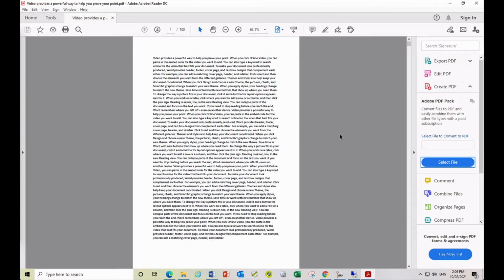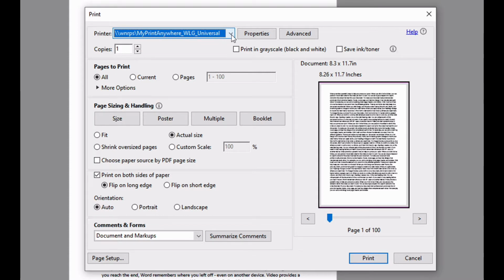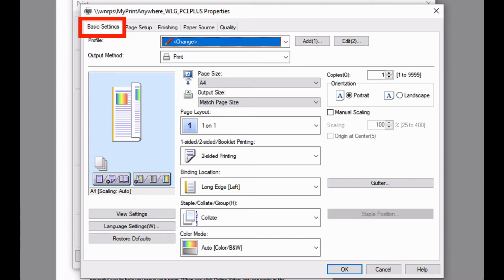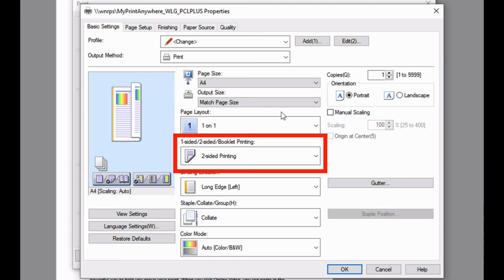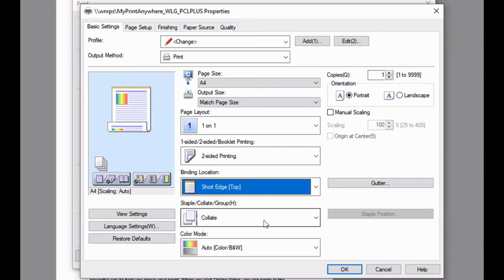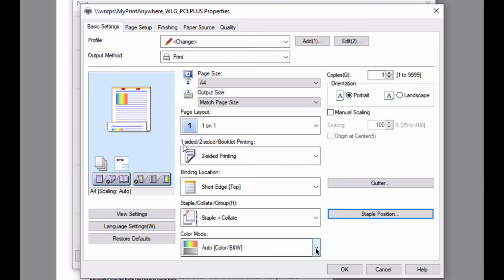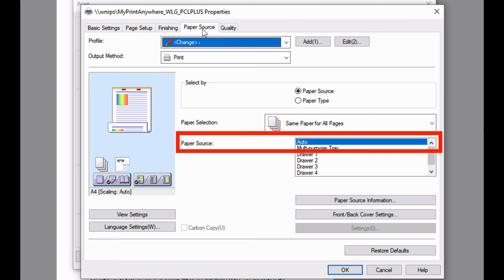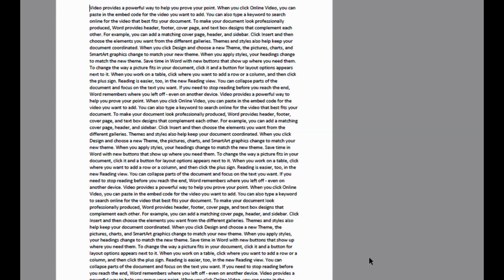Printing using the Canon Generic Driver (Windows)